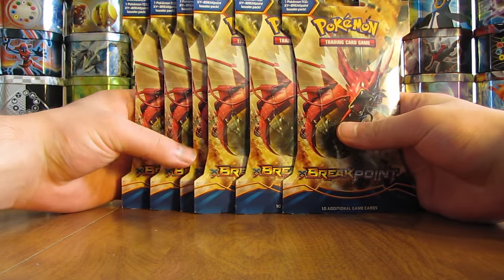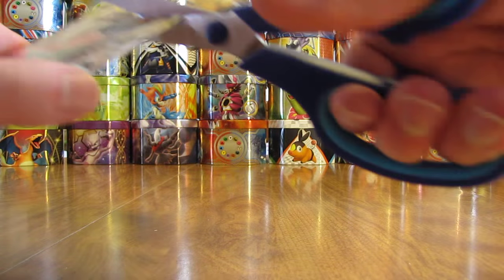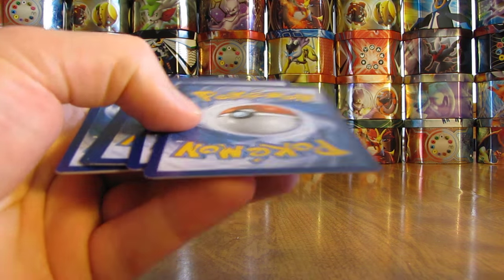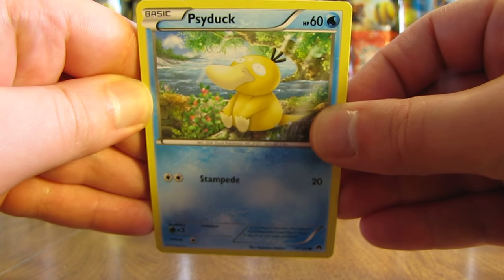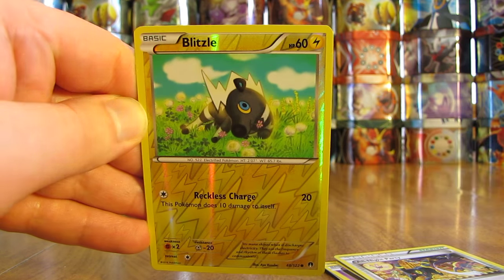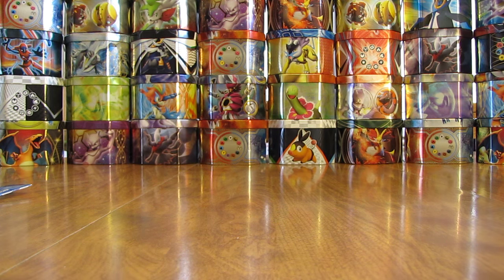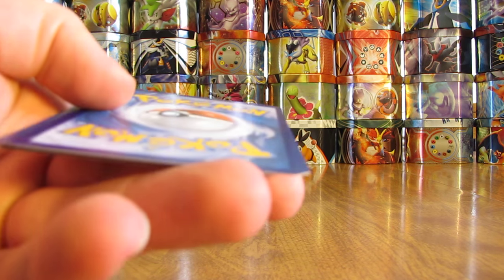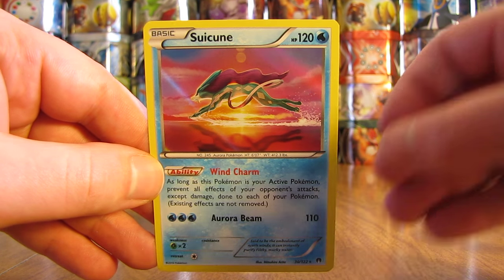6 Pokemon BREAKpoint Booster Pack Opening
6 BREAKpoint Pokemon Booster packs are opened in this video.  Each of these packs has Mega Gyarados on the cover artwork, and each pack was purchased from Walmart for $4.18.